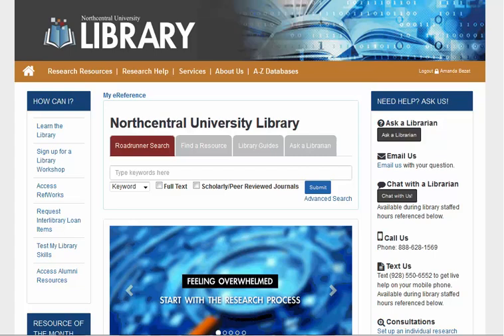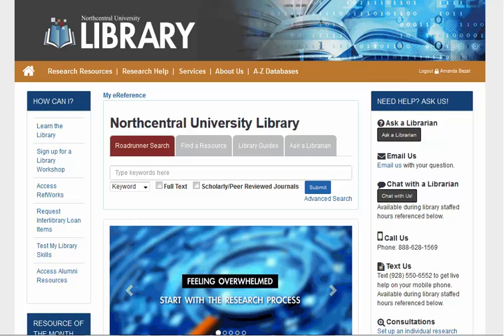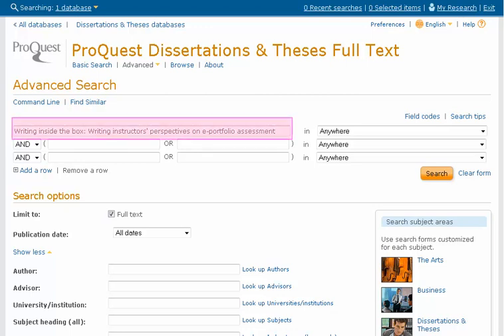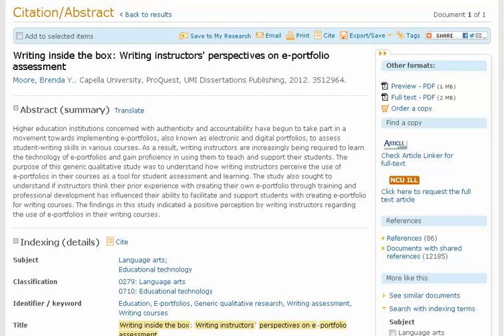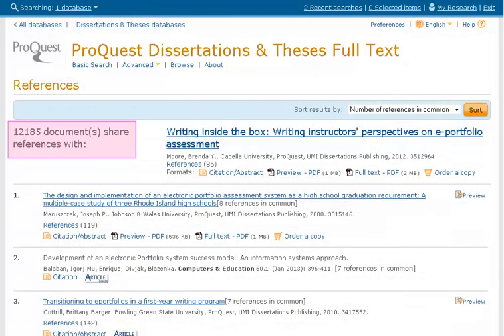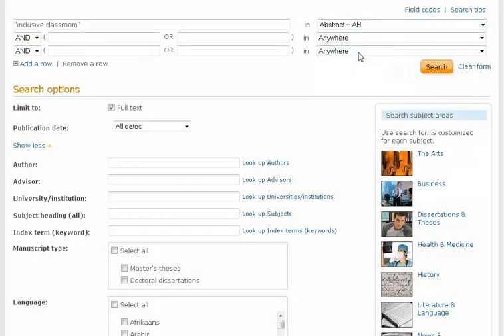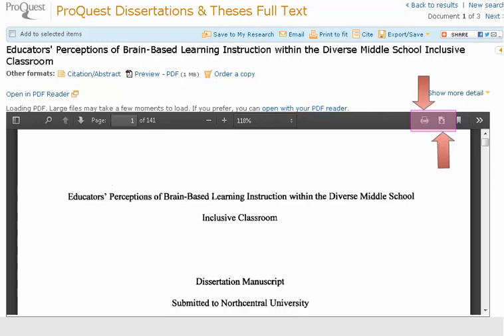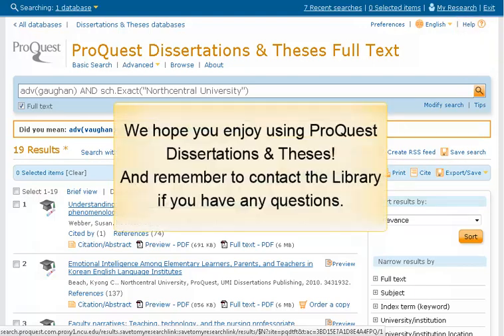ProQuest Dissertations & Theses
This short video will demonstrate how to use the ProQuest Dissertations & Theses database to find full-text dissertations, narrow search results, and locate dissertations by particular Dissertation Chair.